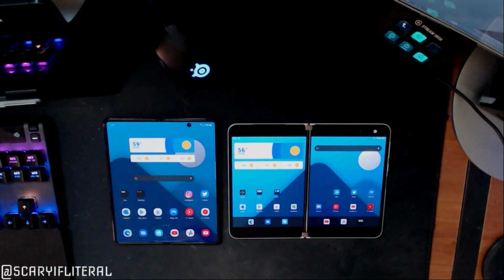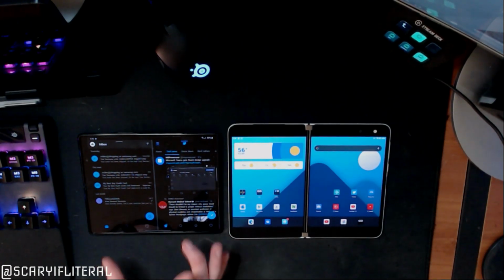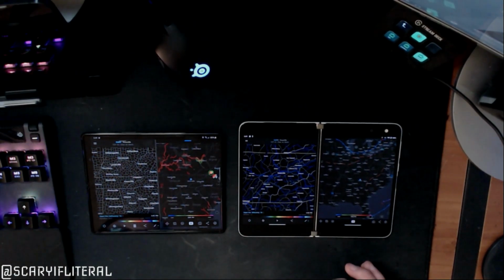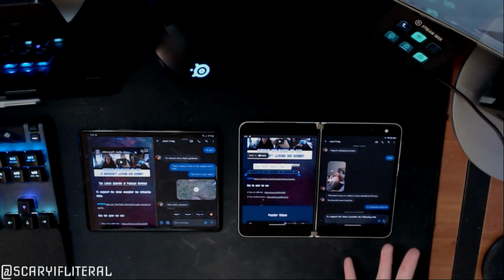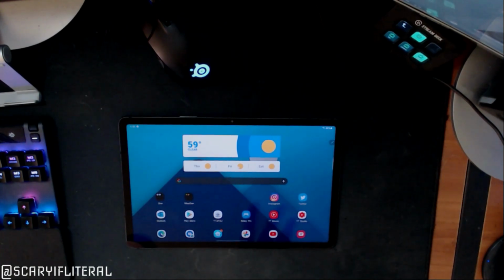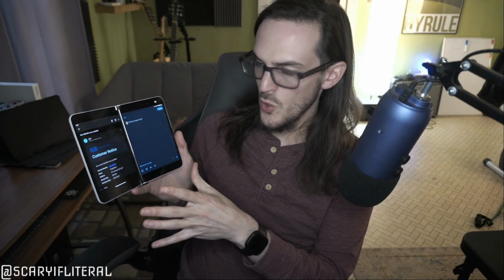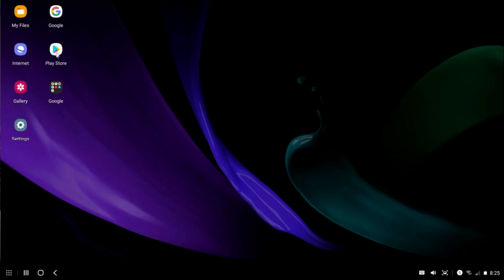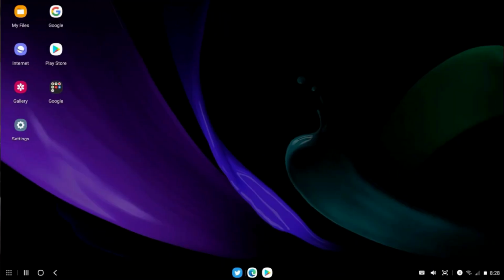Productivity and Multitasking! | Surface Duo vs Galaxy Z Fold 2 part 2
In this video I mentioned that not all apps can use split screen and not all apps will rotate. This is actually easily fixable.